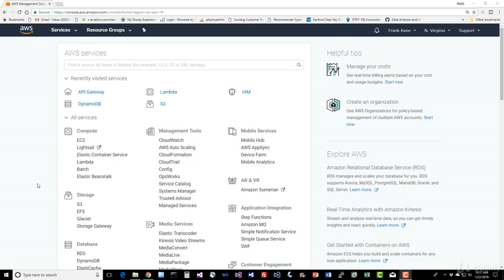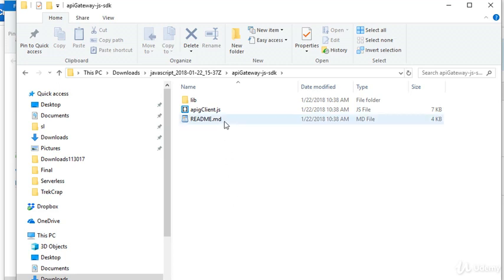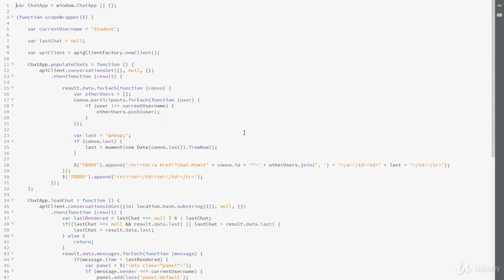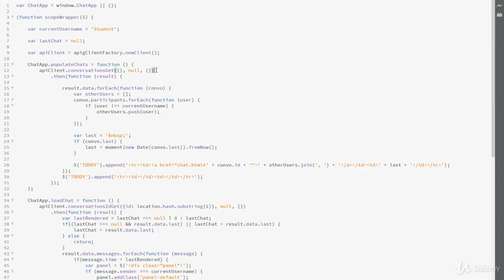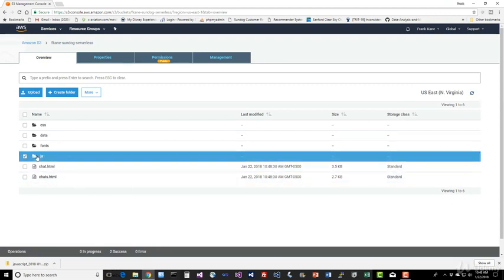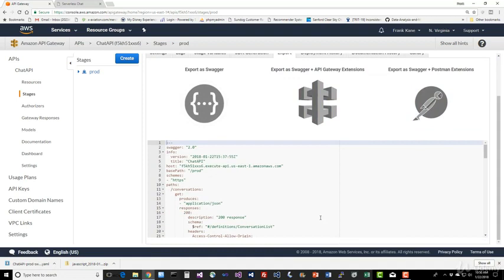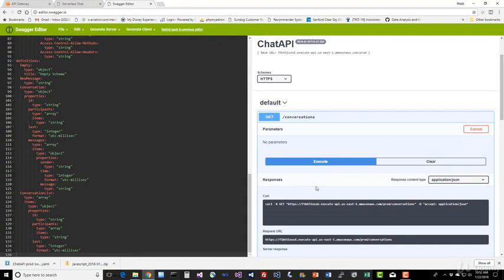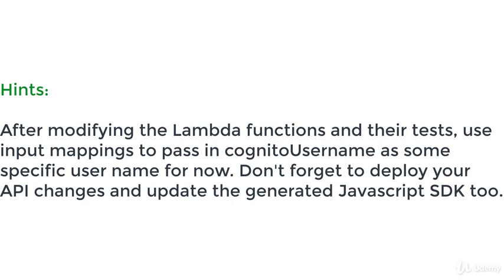Build a Serverless App with AWS Lambda - Hands On! : Exporting a JavaScript client and Swagger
Build a Serverless App with AWS Lambda - Hands On!
Create a chat web app using Amazon Web Services - Lambda, DynamoDB, API Gateway, S3, Cognito, CloudFront, and more.